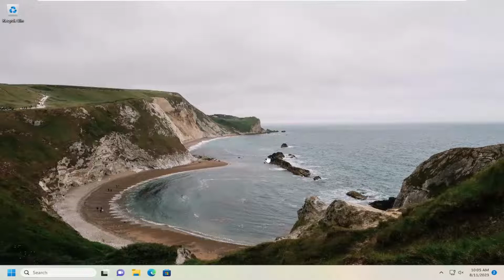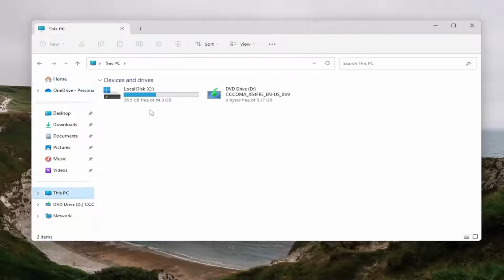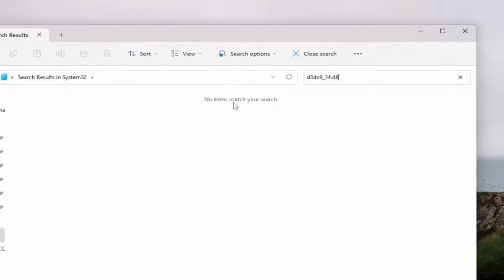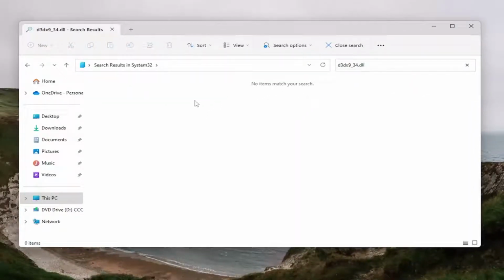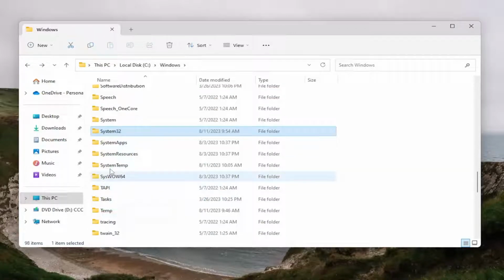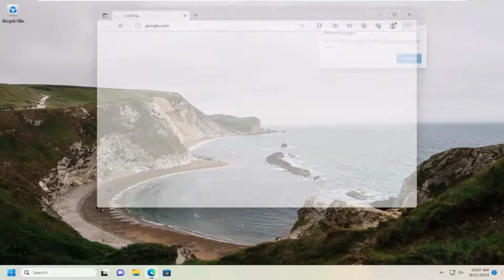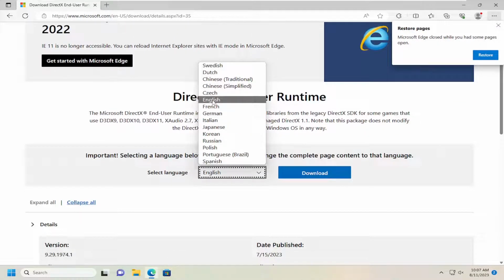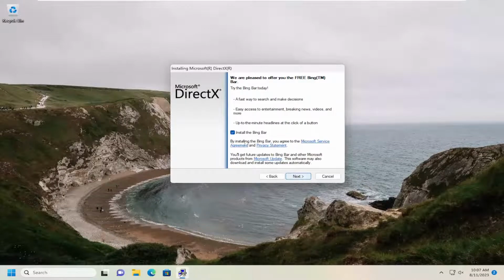How to Fix D3DX9_34.dll Missing Error [Solution]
D3dx9_34.dll problems are caused, in one way or another, by a problem with Microsoft DirectX. This DLL file is one of many files contained in the DirectX software package. Since DirectX is used by most Windows-based games and graphics programs, d3dx9_34.dll errors usually show up only when you use these programs.

D3dx9_34.dll is a legit Dynamic link library for Microsoft DirectX for Windows developed by Microsoft Corporation.

This executable file is responsible for the working of most Windows-based games and graphics software.

If d3dx9_34.dll is missing or corrupted, this guide can help!